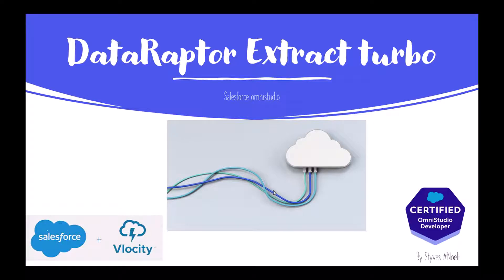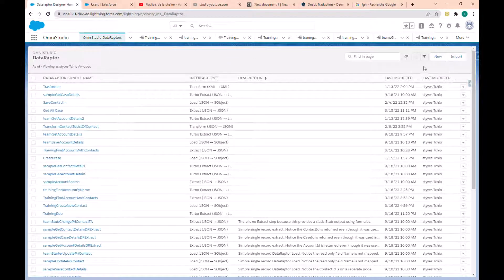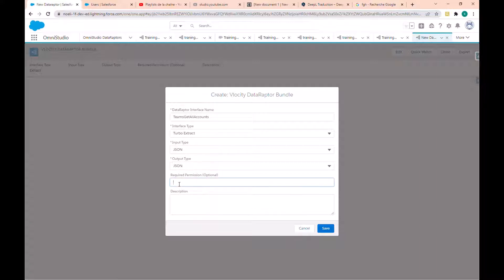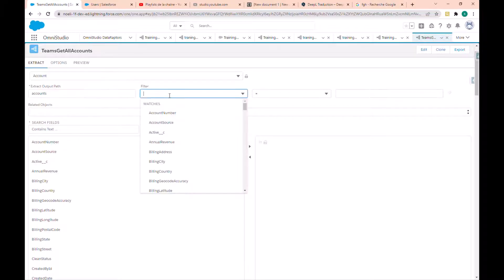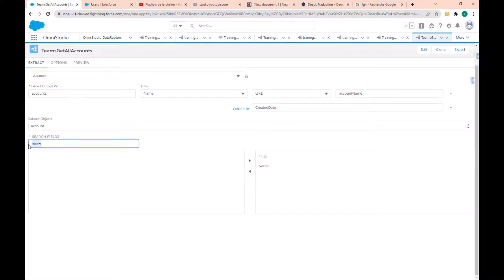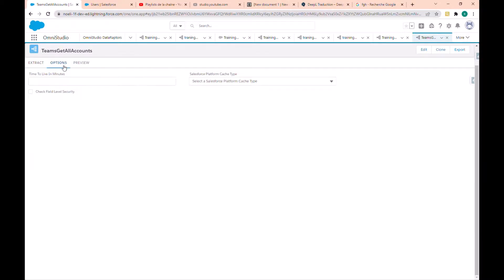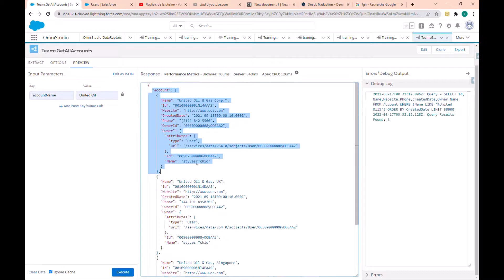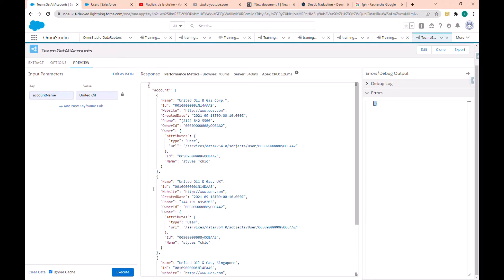DataRaptor Turbo Extract | Omnistudio Developer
A DataRaptor Turbo Extract retrieves data from a single Salesforce object type, with support for fields from related objects.

A DataRaptor Turbo Extract has two advantages over a standard DataRaptor Extract:
• Simpler configuration
• Better performance at runtime.